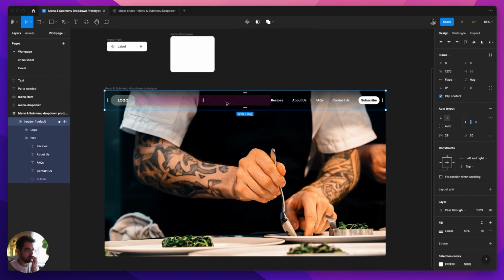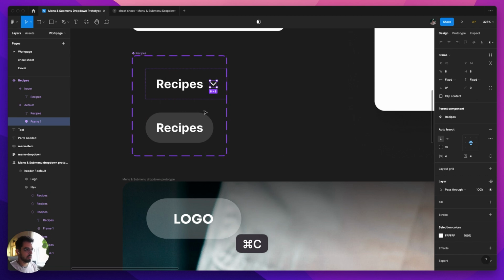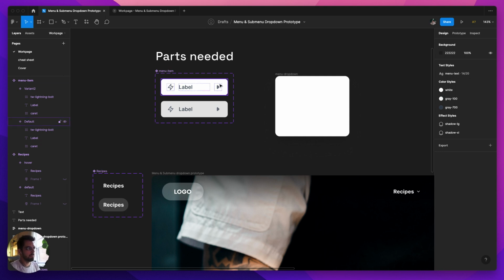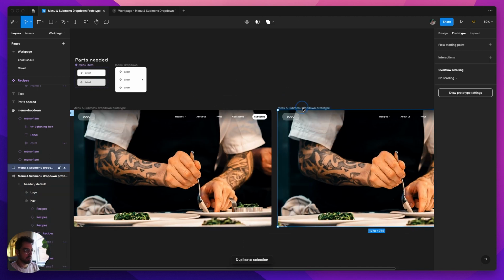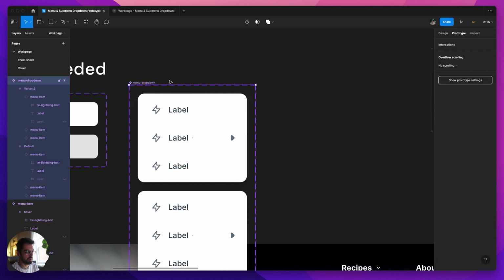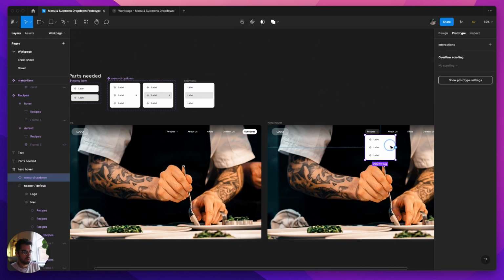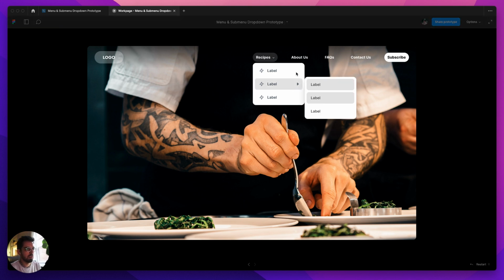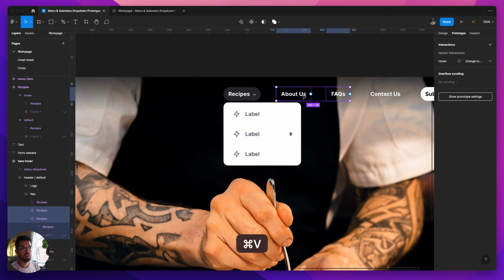How to create a submenu ✨hover✨ dropdown prototype in Figma (file in description👇)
In this video i'll show you how to create and prototype dropdown menus and submenus on hover and addressing some challenges like when you place dropdowns a few pixels away from the interaction triggers and etc..

It can be harder than it seems because when you have a gap between the element that triggers the hover and the overlay, for example, when your mouse hits that gap, the interaction will cancel itself and that's what makes it a bit tricky and also the fact that you can't bundle certain interactions to the same component.

* Just click on the blue "Get a copy" on the top right and have fun!

⏰ Timestamps
00:00 intro & final result overview
00:32 set up walkthrough
01:00 componetizing the navigation
02:52 making the nav item hover behavior
03:42 adding component property to nav item
05:10 creating dropdown menu *item* component
07:32 setting up the dropdown interactions (ON CLICK)
08:20 setting up the dropdown interactions (ON HOVER)
10:40 componetizing the dropdown menu
11:32 *tip* auto layout is great for organizing things
11:47 adding component interactions to the dropdown menu component
14:20 finalizing all the interactions + challenges